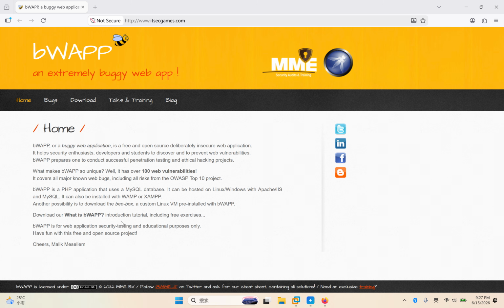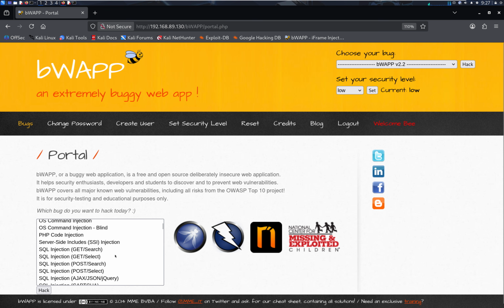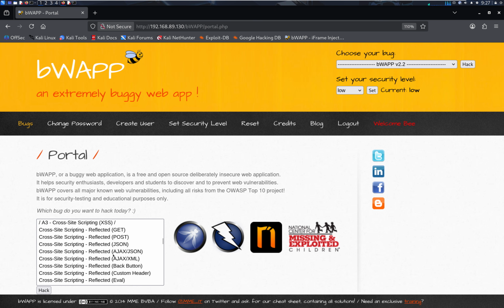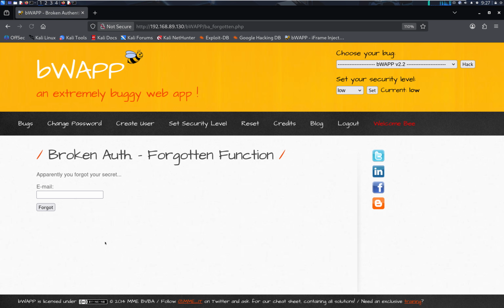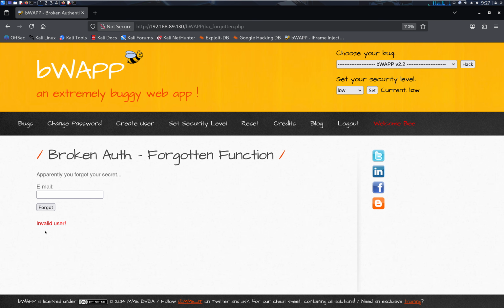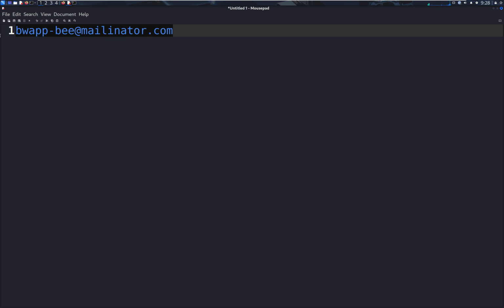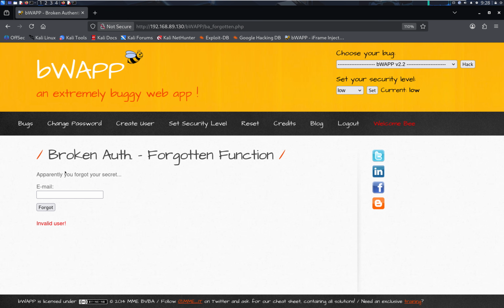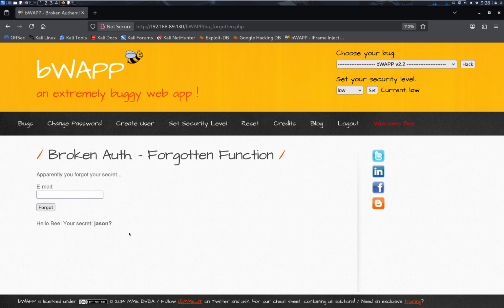bWAPP Tutorial for Beginners (2026) | Broken Auth | Forgotten Function Walkthrough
In this tutorial, I complete bWAPP: Broken Authentication - Forgotten Function, a vulnerable web security lab focused on weaknesses in forgotten password or recovery functionality.

We will explore how insecure password recovery mechanisms can expose user accounts, leak sensitive information, or allow unauthorized access. This walkthrough explains the vulnerability clearly and demonstrates the exploitation process step by step.

This video is intended for cybersecurity education, CTF practice, and web application security learning only.